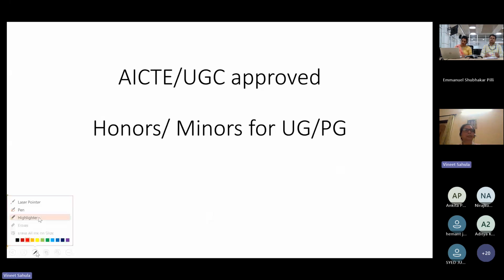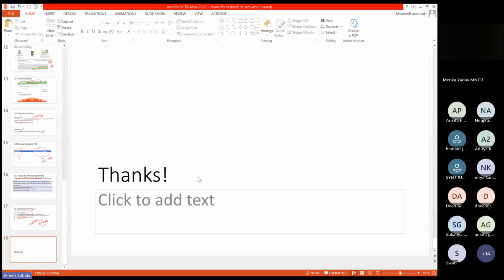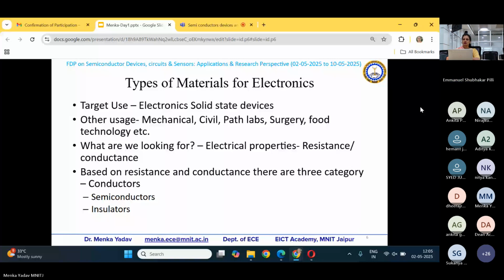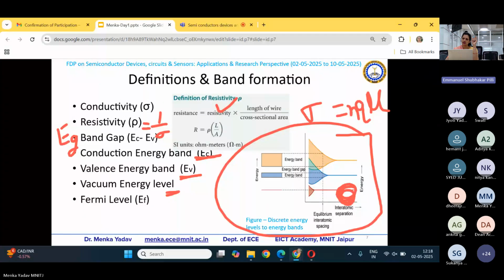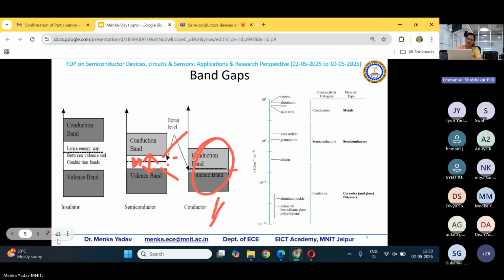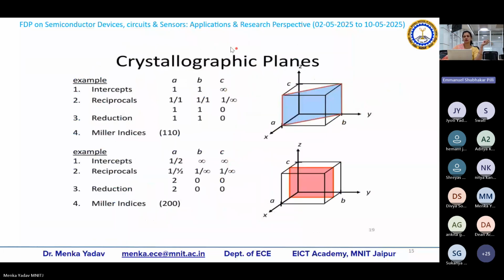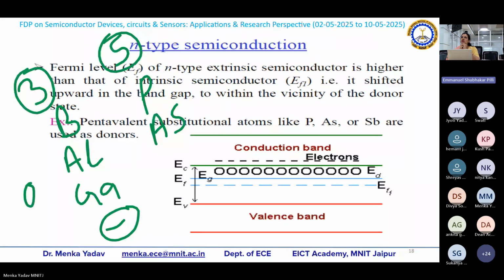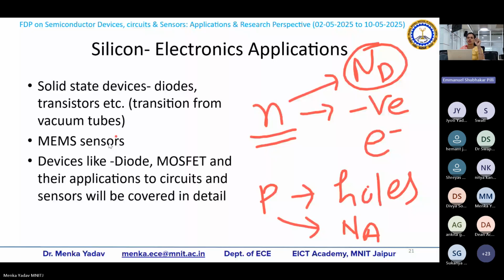Day 1 Session 2 Semi conductors devices and sensors FDP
Semi conductors devices and sensors FDP